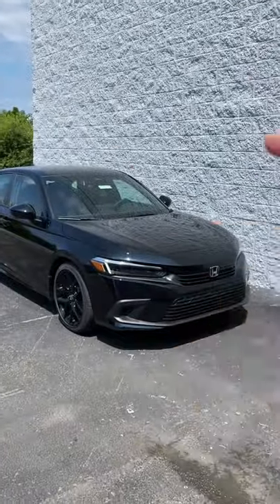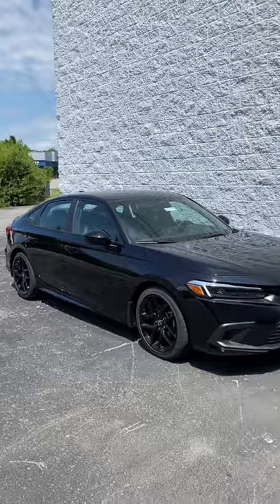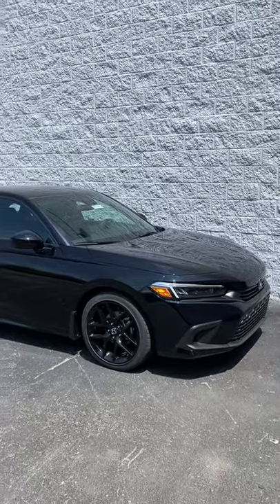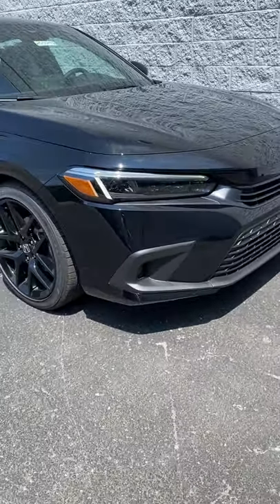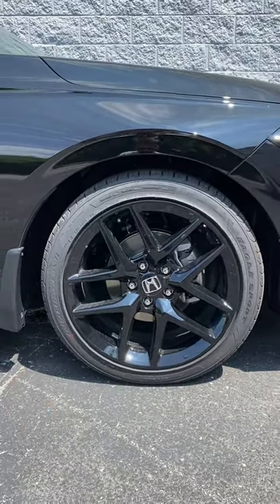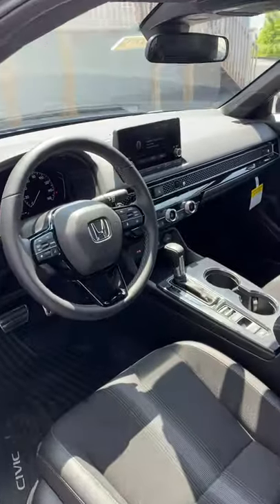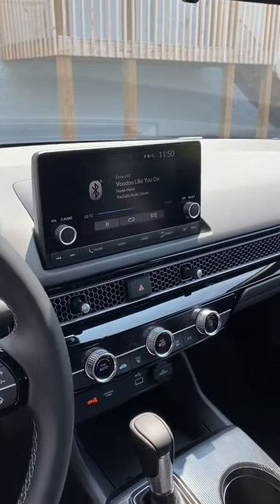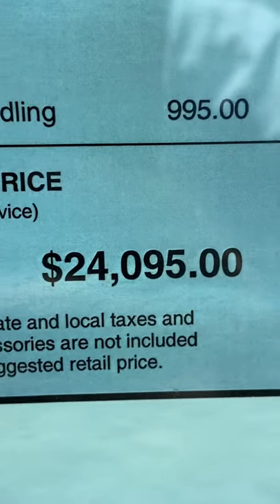5 Reasons why you SHOULD BUY the 2022 Honda Civic Sport!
They throw in so much for $24,000! Not much to dislike here!